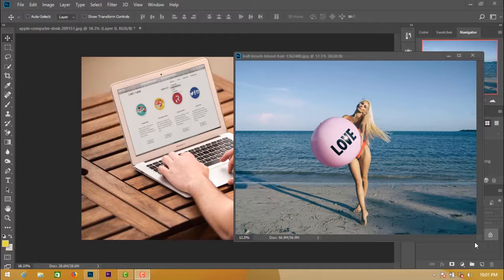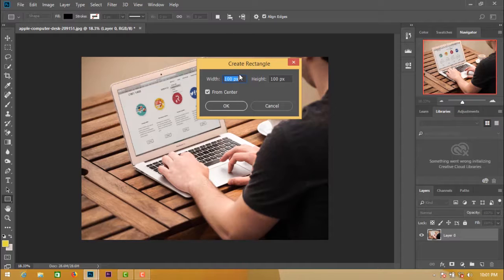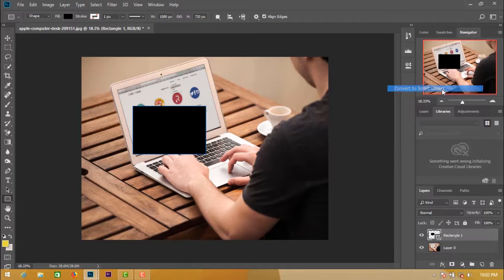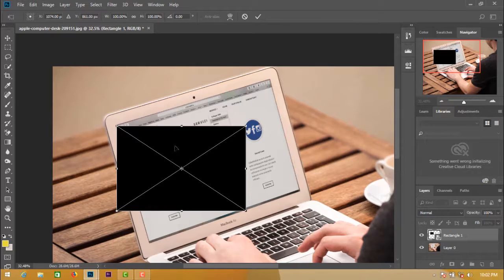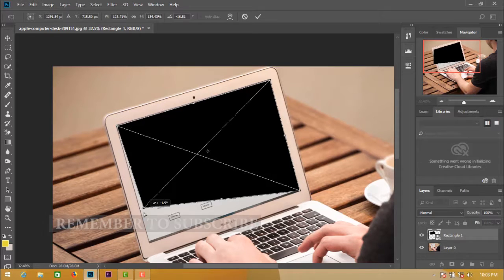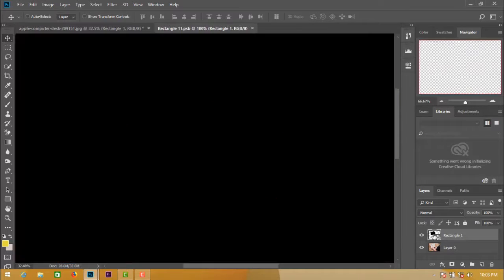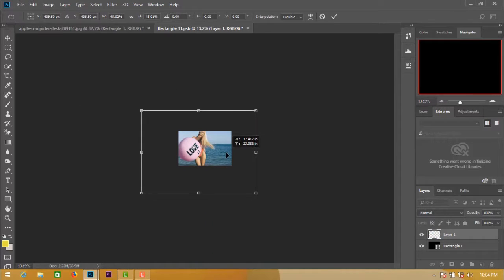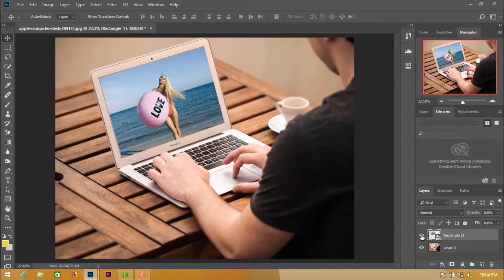Photoshop Tips | Change Computer Screen Image.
In this Photoshop Tutorial you will learn how to change any laptop or computer screen image with this unique tips and tricks in English.